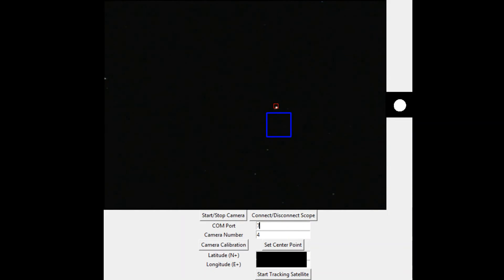SatTrak: Point and Click Tracking of Satellites with Your Telescope!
Introducing SatTrak, a free Python program for automatic tracking of earth-orbiting satellites with a GOTO telescope.  This program will be compatible with the Meade LX200 Classic and ASCOM compatible telescopes which can use the "MoveAxis" method in ASCOM.